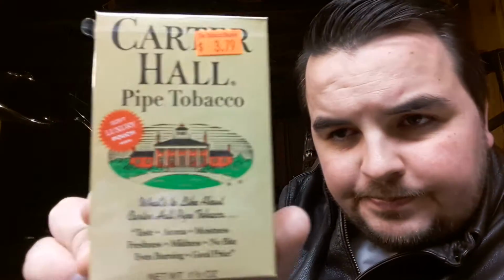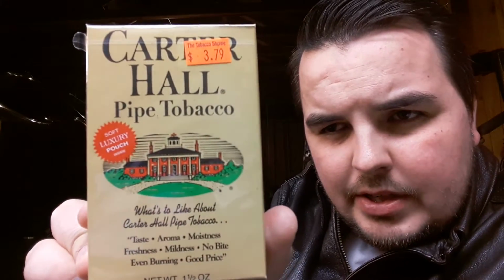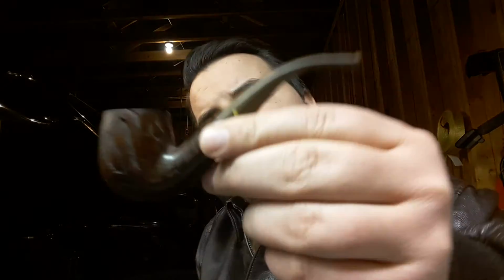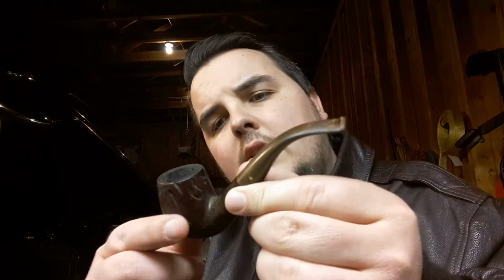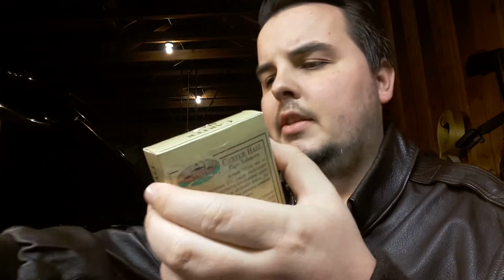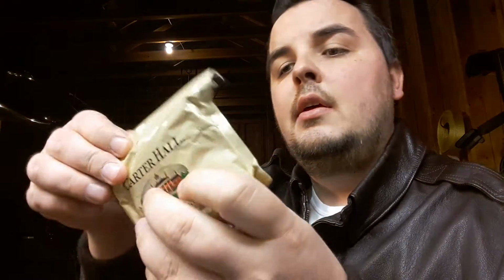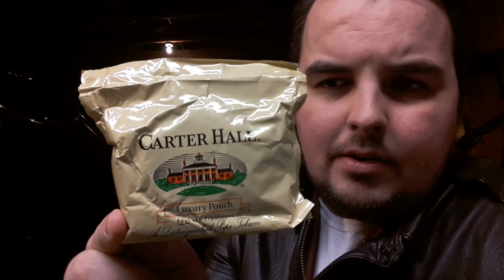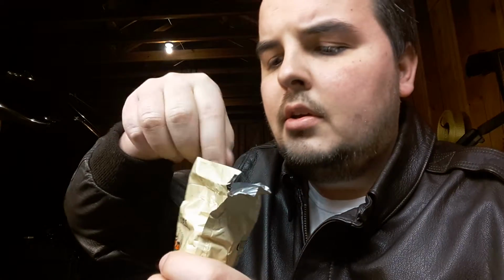Carter Hall Pipe Tobacco & Discussion of Bowling Alleys and Capitalism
Review of Carter Hall pipe tobacco, which is a classic American burley blend manufactured by John Middleton Co. I give this iconic everyday pipe tobacco a score of 8.5 out of 10.

Discussion of bowling, bowling alleys, smoking bans and free-market capitalism.